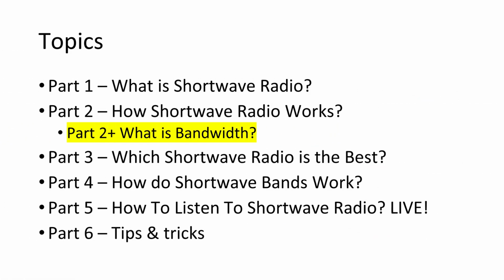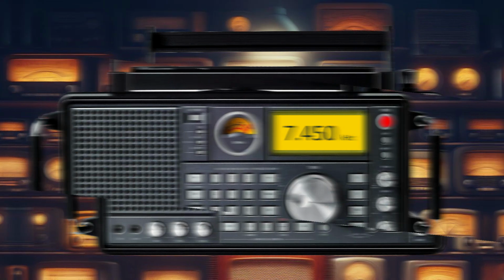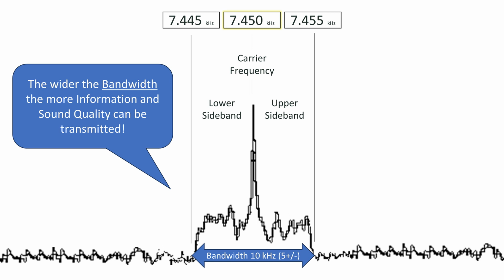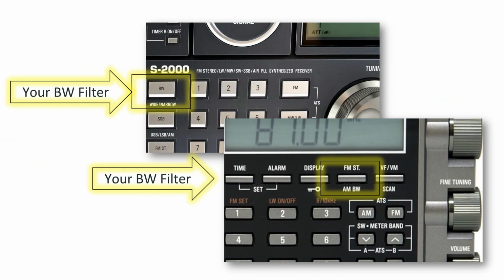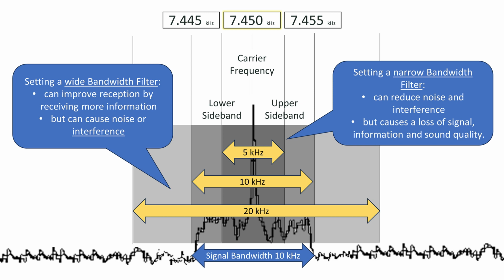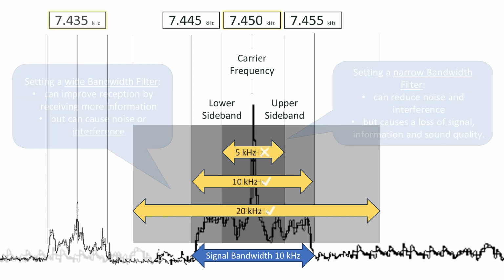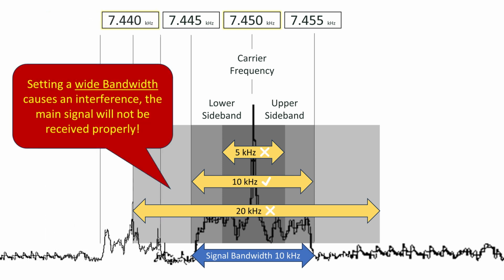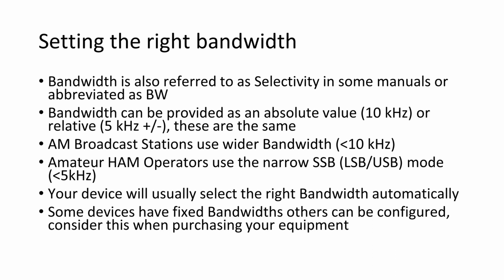What is Shortwave Radio? - Part 2+ | What is Bandwidth?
About Compass Eleven: "Travel, Photos and Stories - exciting destinations all around the world." Photo Slideshows and Videos about our Journeys and Trips around the World and also about some other interesting topics like Shortwave Radio or Formula 1. Join us, and visit beautiful Islands like: Mallorca, Menorca, Tenerife, Crete, Corfu, Santorini, Corsica, Cicily or Sardinia; exciting Places like the Ice Hotel above the Polar Circle in Lapland where we rode the Husky Sled and saw the Polar Lights or Venice where we joined the Carnival; Cities like: New York, San Jose (CA) Paris, Barcelona, Budapest, Vienna, Stockholm, Tulln an der Donau, Salzburg, Graz, Prag or Brussels; and Countries like: Denmark or Slovenia. We are travelling to these beautiful places, exploring the cities, hiking and making nice Photos and Videos and share with you on our channel.

Regarding Music Tracks and Copyright Issues: Our Videos are created with Movavi Video Editor, Movavi has an agreement with the copyright owners of all used Music Tracks to sell and use.